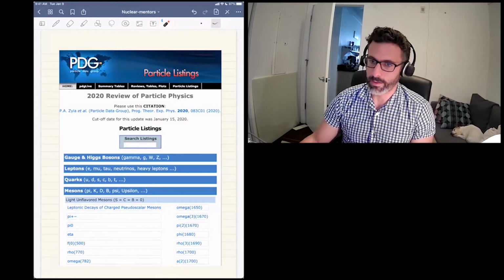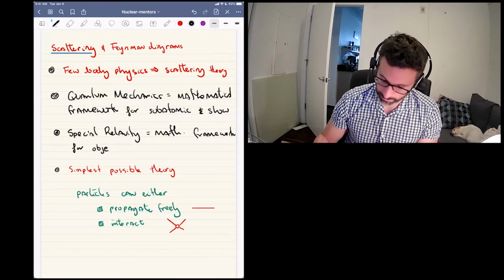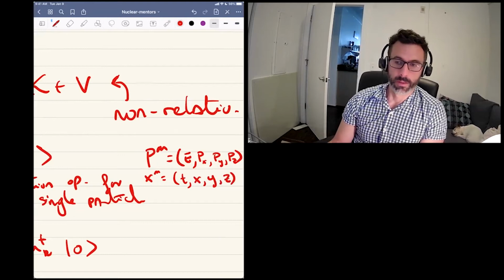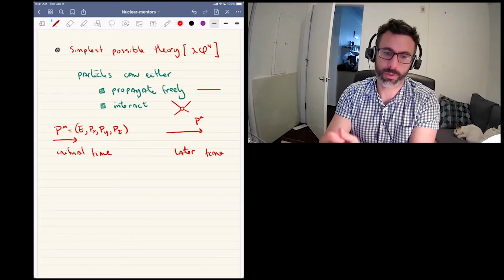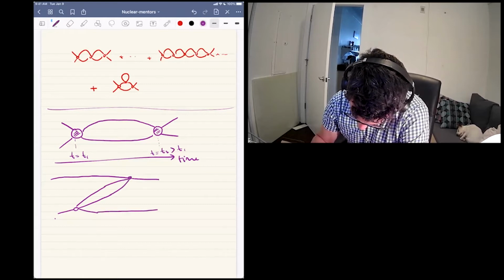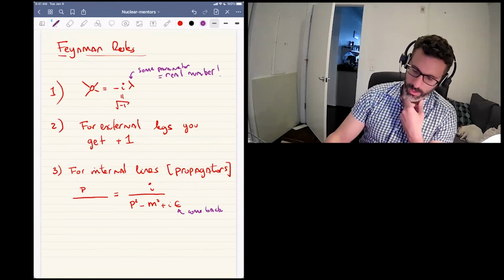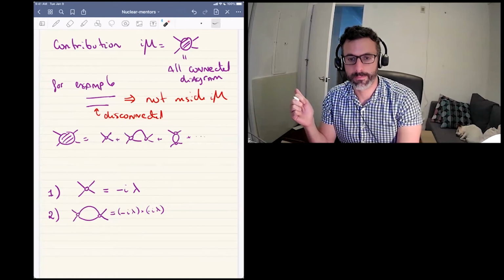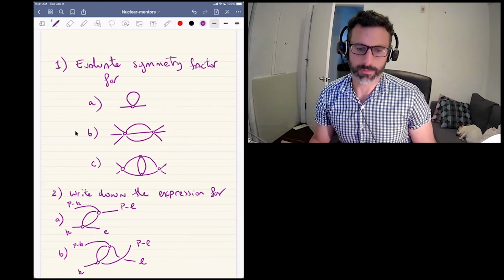Nuclear Physics Mentors - Day #5